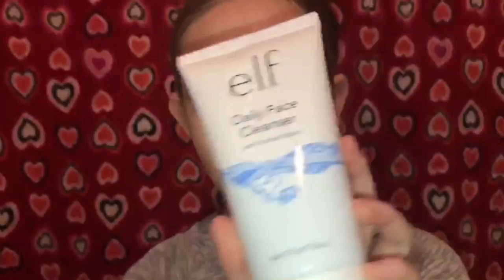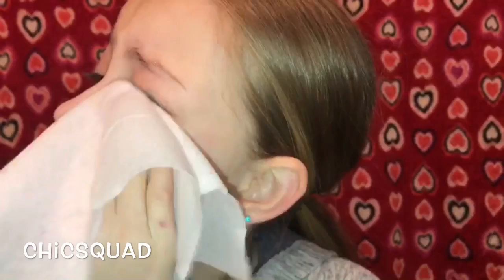BYE MAKEUP! GET UNREADY WITH ME | ROXYCHIC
TO SEND FANMAIL: ROXYCHIC 903 SOUTH HENRY AVENUE ELKINS, WV 26241.

WATCH ME GET UNREADY FOR BED. I TAKE OFF MY MAKEUP AND SHOW U MY ROUTINE.